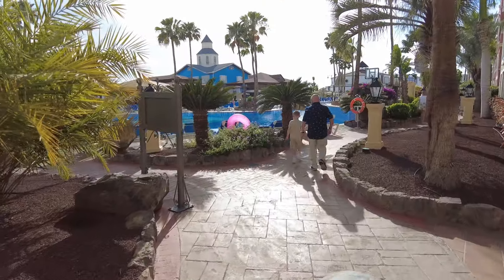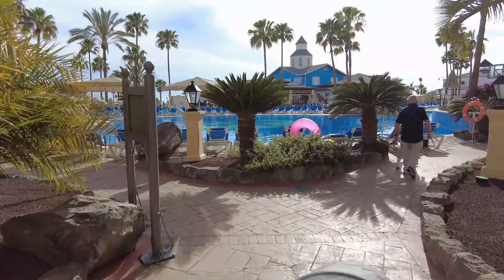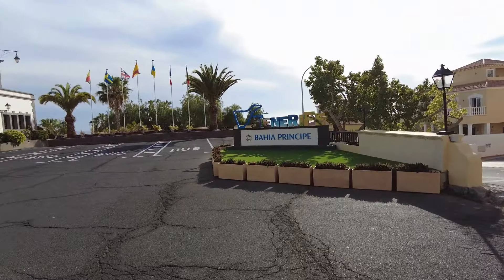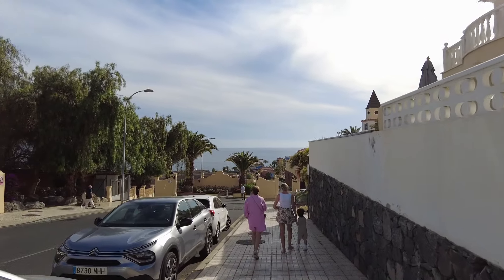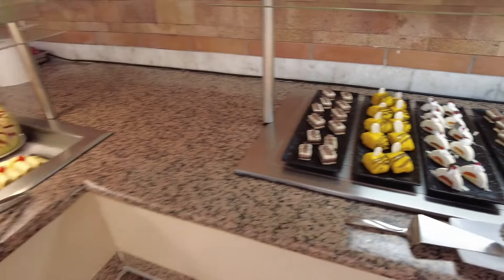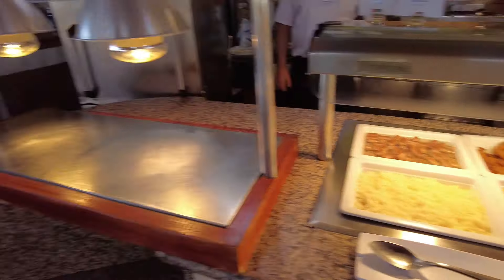Bahia Principe Sunlight Costa Adeje: All-Inclusive Resort & à la carte steakhouse Tour!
Step into the luxurious world of Bahia Principe Sunlight Costa Adeje with us! 🌟🌴 In this video, we take you on an exclusive tour of this all-inclusive resort and its renowned à la carte steakhouse. Experience the elegance of the resort and savor the culinary delights that await you in Tenerife.

🏨 Resort Walkthrough: Join us as we stroll through the beautifully landscaped grounds of the Bahia Principe Sunlight Costa Adeje. From the stunning pools to the relaxing lounges, get a firsthand look at what makes this resort a top choice for travelers seeking luxury and comfort.

🥩 Steakhouse Experience: We'll take you inside the resort's acclaimed à la carte steakhouse. Watch as we indulge in some of the finest cuts of meat, perfectly cooked and seasoned, in a setting that complements the exquisite dining experience.

🌊 Scenic Views: Along the way, enjoy breathtaking views of the surrounding area, capturing the essence of Tenerife's beauty. From the lush gardens to the panoramic sea views, every corner of this resort is a feast for the eyes.

📹 Behind the Scenes: We also feature scenes from Bahia Principe Sunlight Tenerife to give you a comprehensive view of what the Bahia Principe brand has to offer across its Tenerife locations.

👇 Have you dined at a resort steakhouse or stayed at an all-inclusive in Tenerife? Share your experiences and tips in the comments!